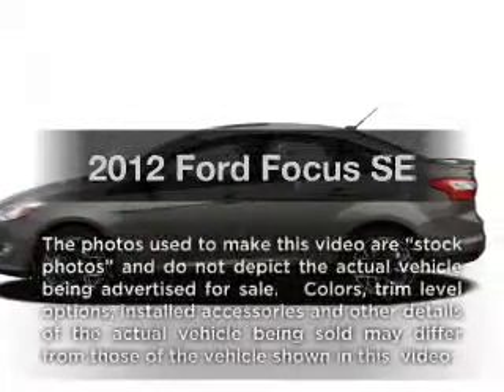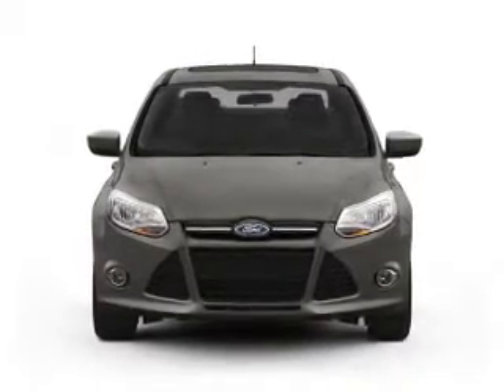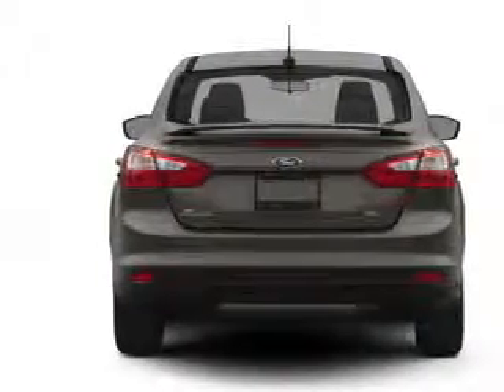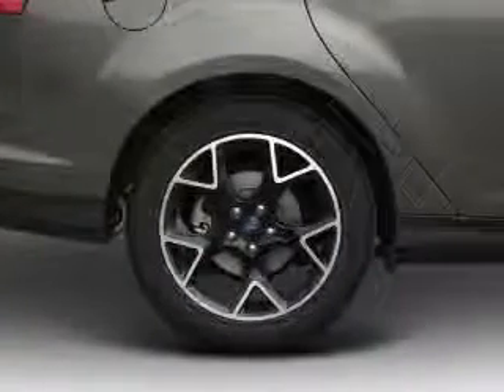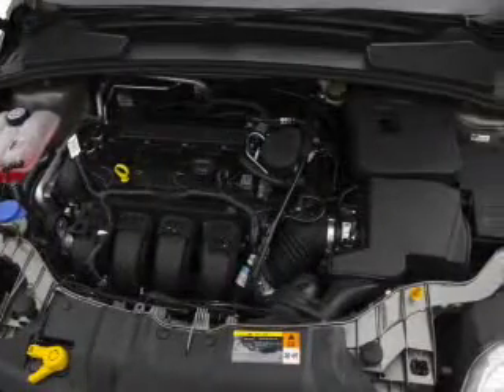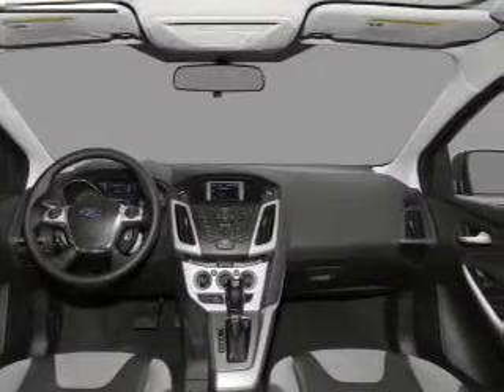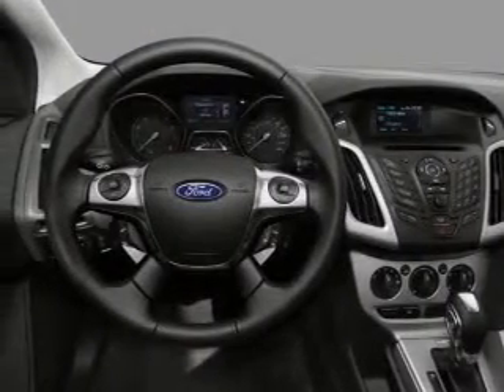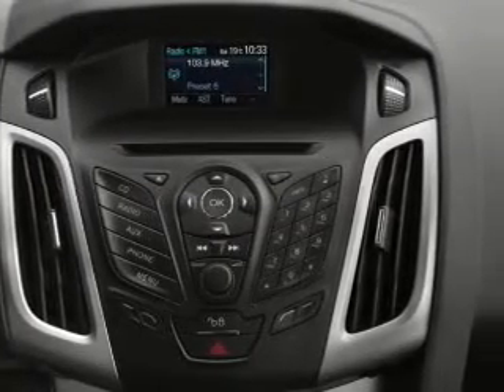2012 Ford Focus - Hempstead NY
Year: 2012
Make: Ford
Model: Focus
Trim: SE
Engine: 2.0 liter inline 4 cylinder 16 valve
Transmission:
Color: Ingot Silver Metallic
Mileage: 2
Address:
301 N Franklin St